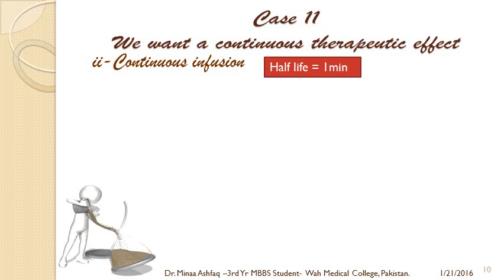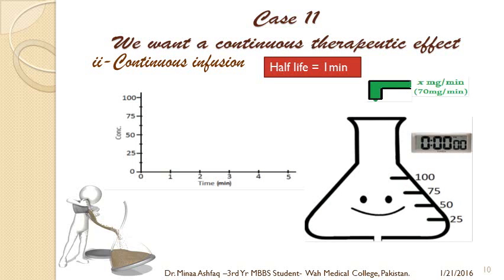Plasma half life of drugs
Basic concept of half life of drugs is explained in the simplest way possible, along with its clinical significance.